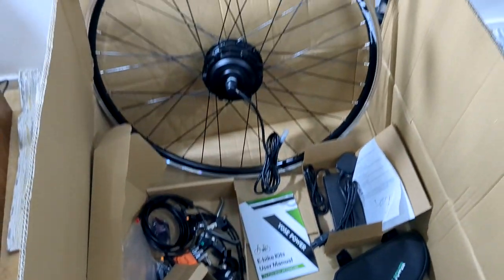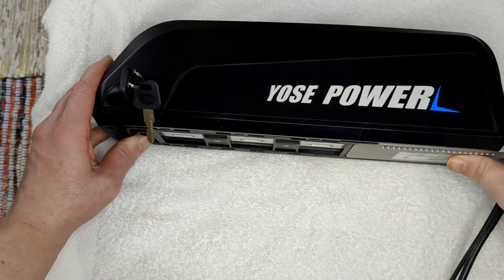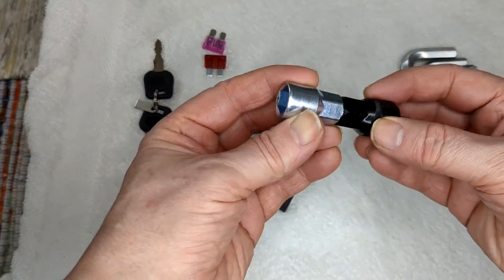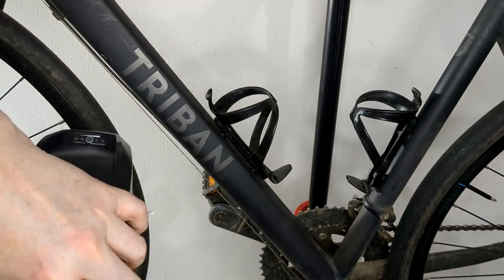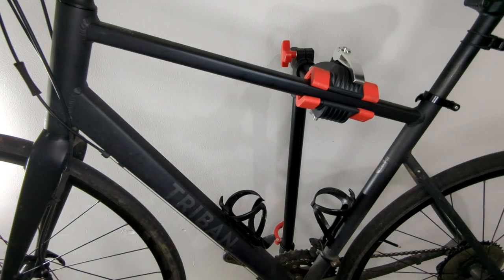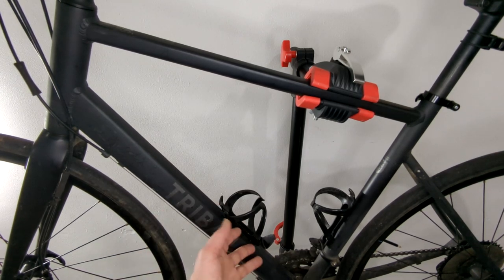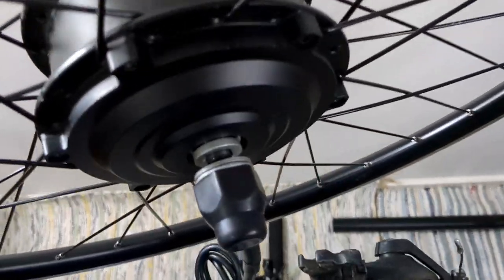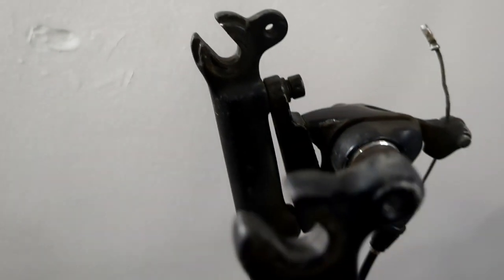Ebike fit fail .. front fork dropouts 9mm, axle 10mm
pt 3 of my Ebike conversion kit fit.
I fall at first hurdle.
My front wheel 10mm axle doesn't fit my fork 9mm dropouts.
I look around and it seems a common problem. I can't see how it isn't the norm ?
Bikes tend to have 9mm dropout now, and these e-wheels come with 10mm axles ?

For now I'm in thought mode. Probably will file my carbon dropouts.

kit : yose power 250w front wheel 28" with 36v 15.6ah battery (£373 nov23)

Swytch made an axle filing video in 2021, which is unlisted. Someone said they don't link to it anymore. Maybe their newer kits are 9mm size.

00:00 kit overview
6:44 9mm dropouts, 10mm axle .. ebike front wheel will not fit